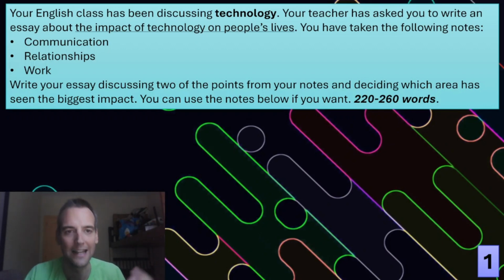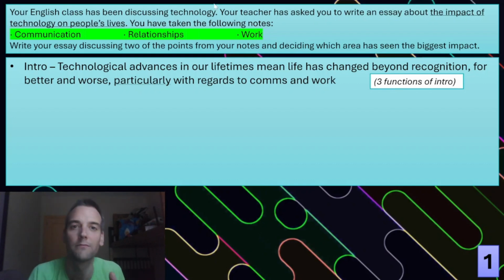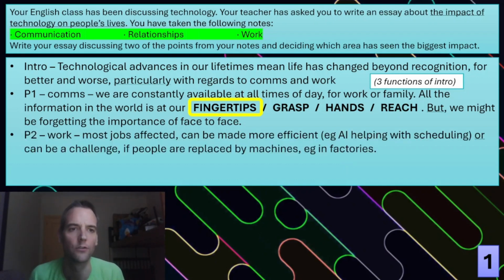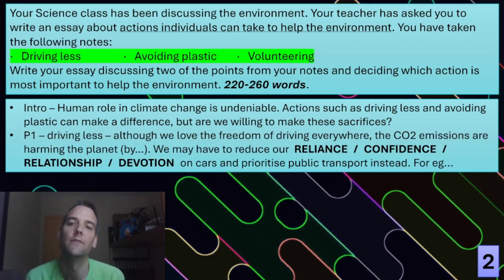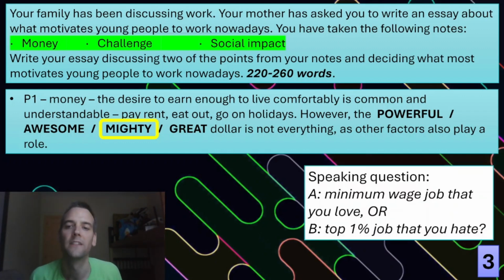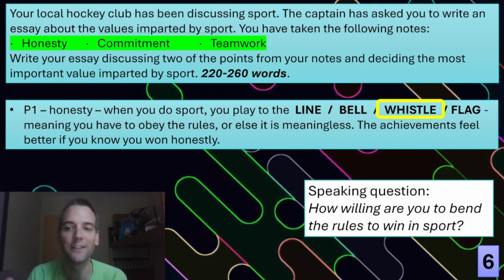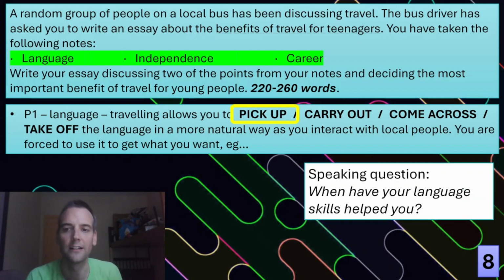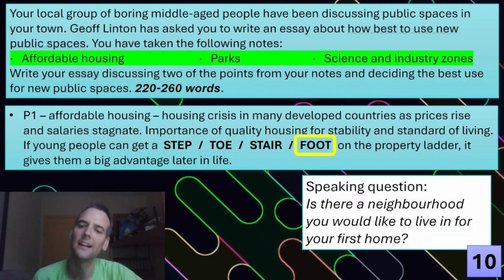Most common B2-C1 ESSAY topics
In this video I share some tips on how to plan Cambridge B2-C1 First/CAE common essay topics. Each topic includes a bonus C1 Use of English Part 1 question to build vocab, and a speaking question to encourage students to express themselves.
00:00 – Intro
00:34 - 1. Technology (full plan)
07:17 - 2. Environment
08:58 - 3. Work
09:55 - 4. Media
11:00 - 5. Education
11:42 - 6. Sport
12:27 - 7. Food
13:52 - 8. Travel
14:43 - 9. Health
15:51 - 10. Public issues
16:53 - Homework